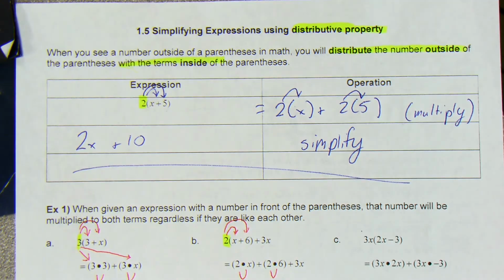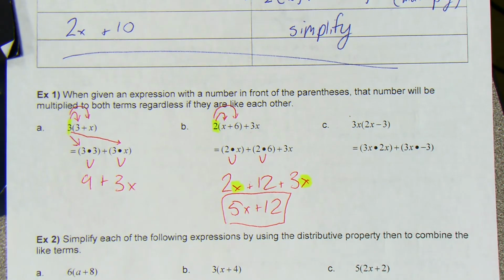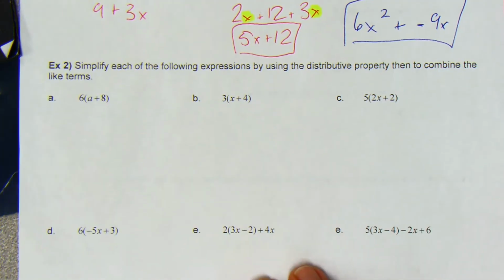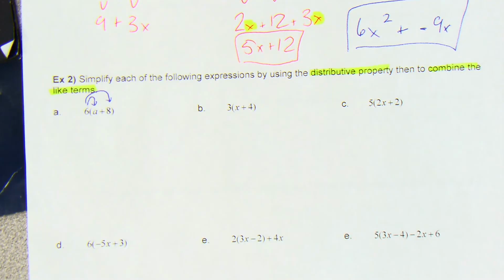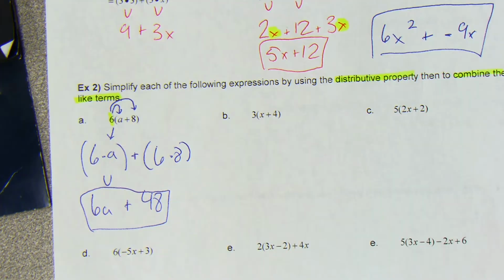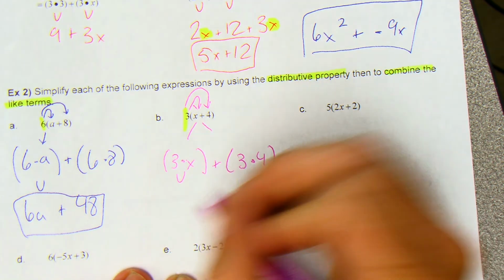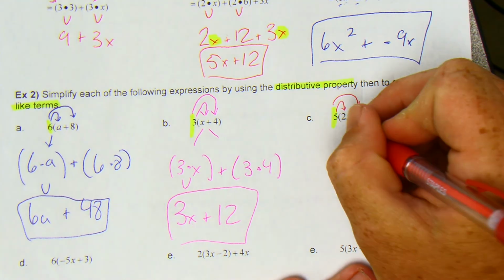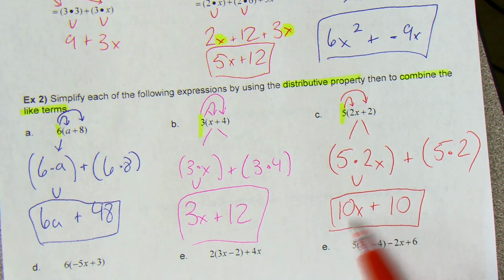Lesson 1.5 Video 2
Watch this video directly after Lesson 1.5 Video One.